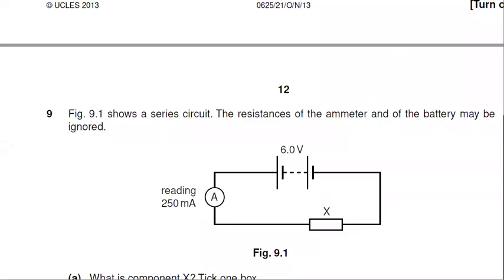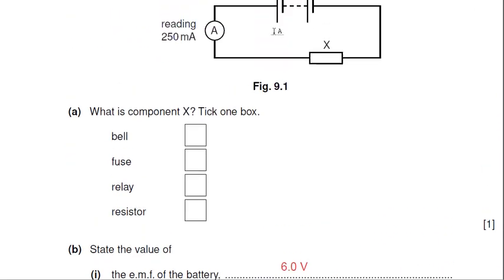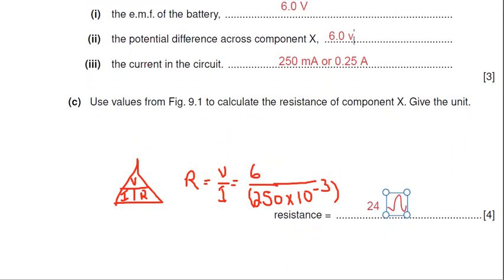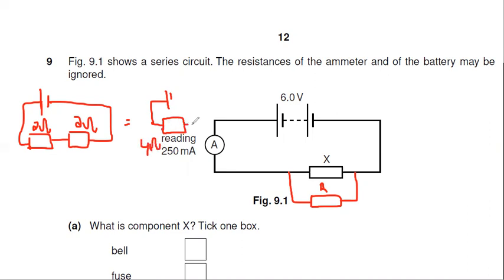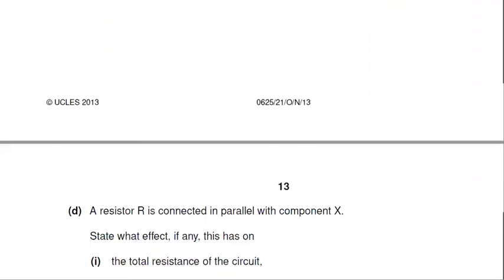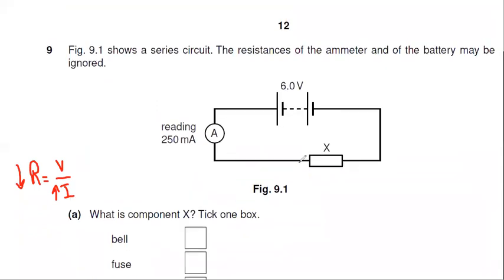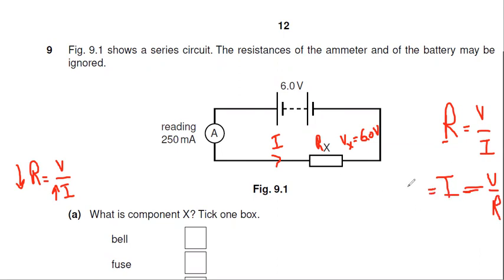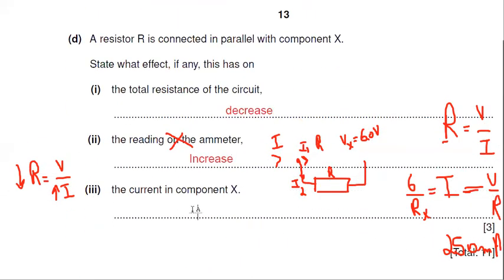Unit 3- Current Electricity-Part2.7 - Questions - 0625/21/O/N/13 No.9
0625/21/O/N/13 No.9
November 2013 Paper 21 No. 9